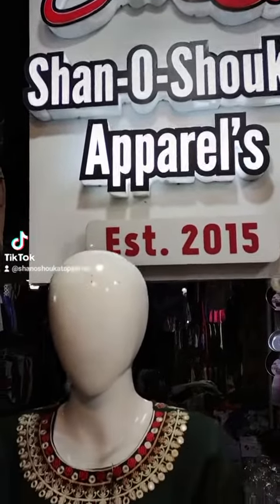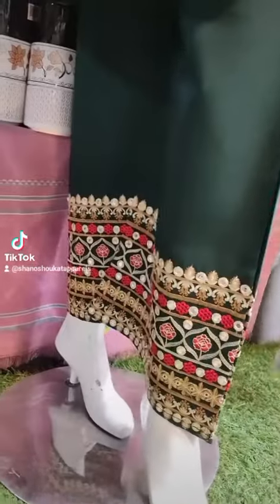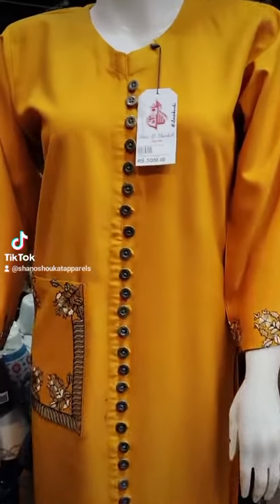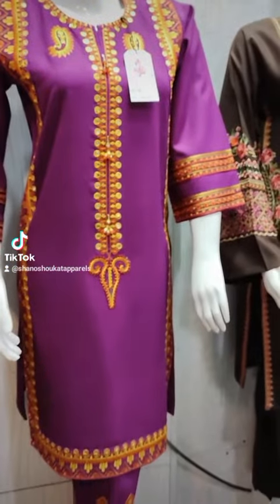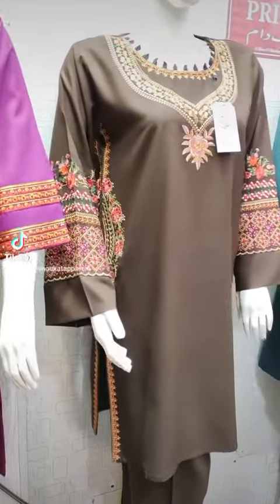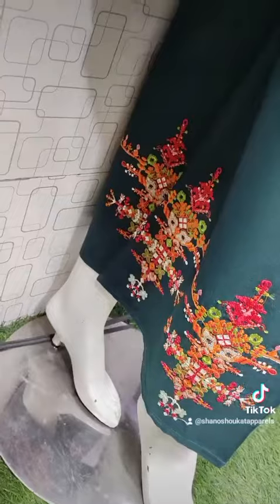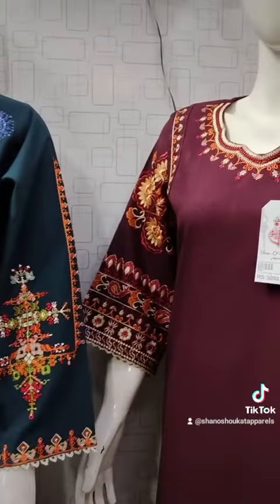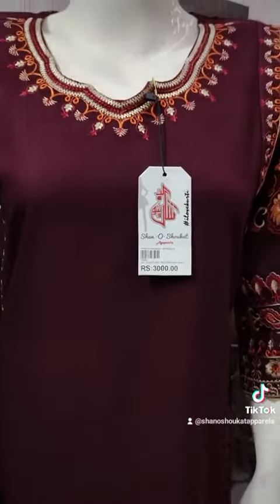Short Tour of Most Hit Articles! | Shan-O-Shoukat Apparels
Short Tour of Most Hit Articles!
 𝗦𝗵𝗼𝗽 𝗔𝗱𝗱𝗿𝗲𝘀𝘀:
𝗦𝗵𝗮𝗻-𝗢-𝗦𝗵𝗼𝘂𝗸𝗮𝘁 𝗔𝗽𝗽𝗮𝗿𝗲𝗹❜𝘀
Shop # C-262, Ga lli No. 03, Motti-Bazar, Opp. Allied Bank Near Al-Jannat Mall, Rawalpindi.